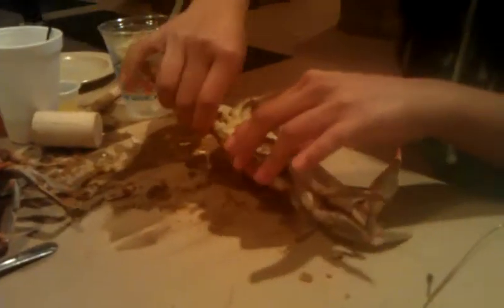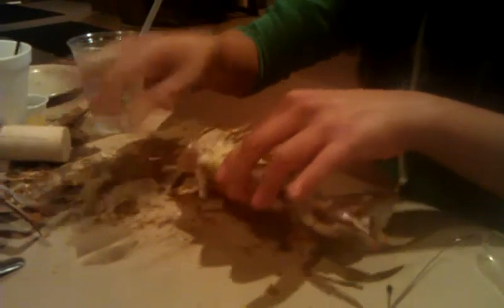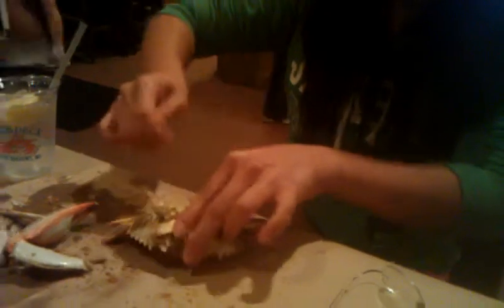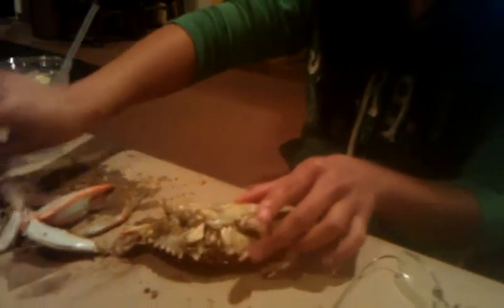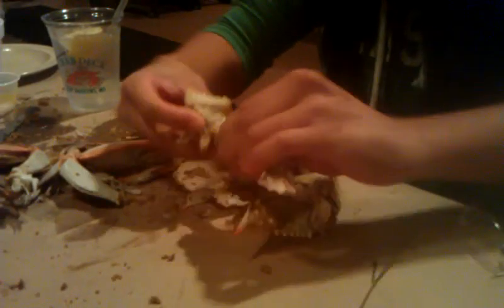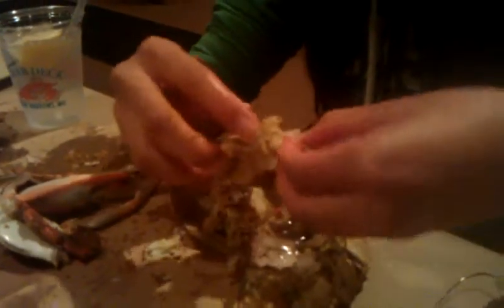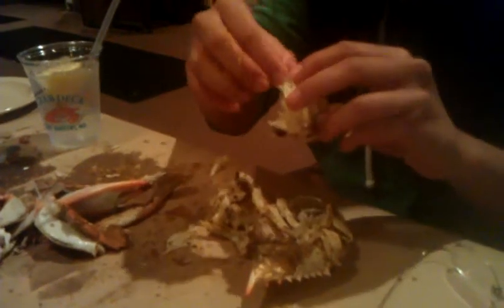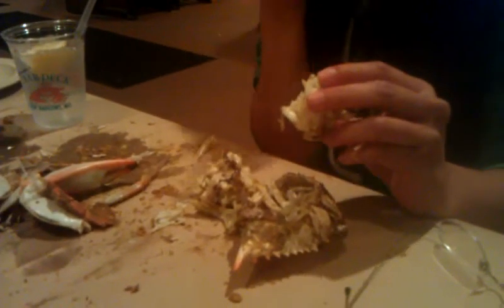How to eat a crab